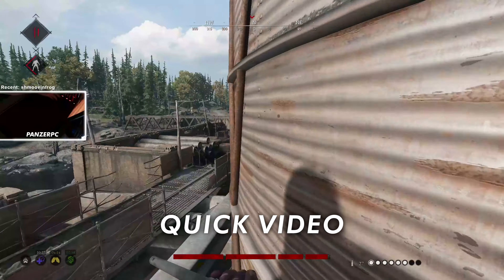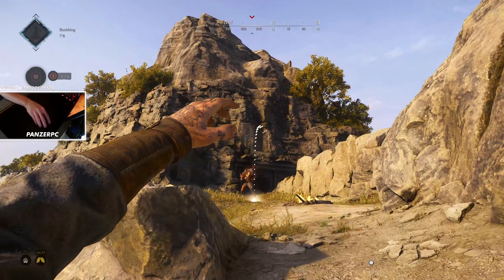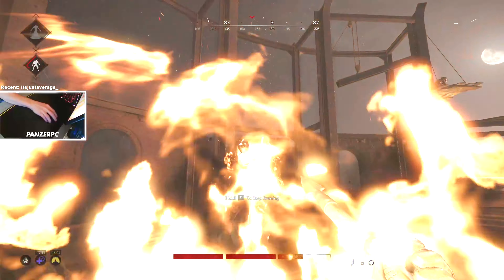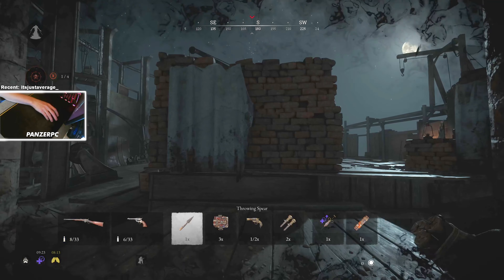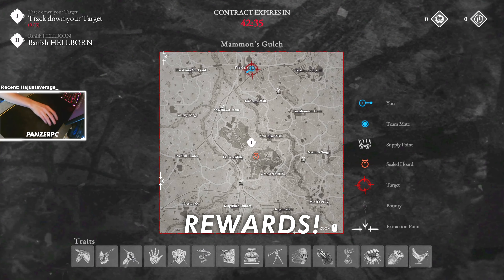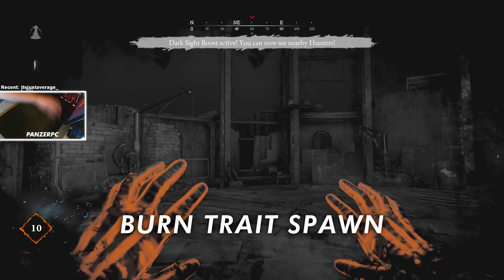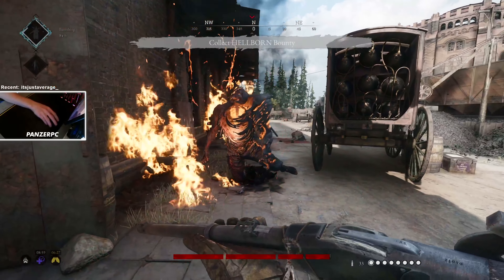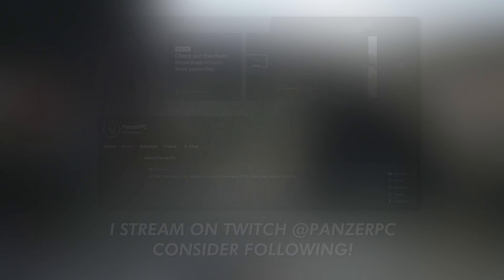How To Kill The NEW *Wild Target* As Fast As Possible - Hellborn Boss Guide | Hunt: Showdown 1896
Thank you very much for watching how to take down the new wild target Hellborn! Look out for more videos coming for Hunt: Showdown 1896 in the near future!
Credit 🙏
Source images used from Hunt Showdown Concept Art produced by the amazing: *Ina Koos*
Chapters 📖
Intro: 0:00
How To Locate: 0:08
His Attacks & HP: 0:25
Method 1 (Risky): 0:54
Rewards: 1:16
How To Escape: 1:28
Method 2 (Safer): 1:41
Outro: 2:00